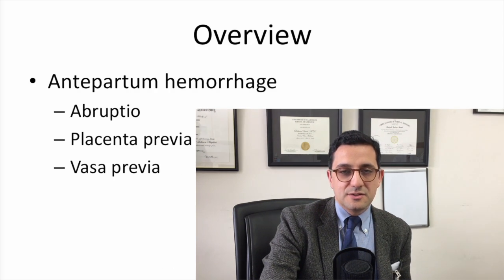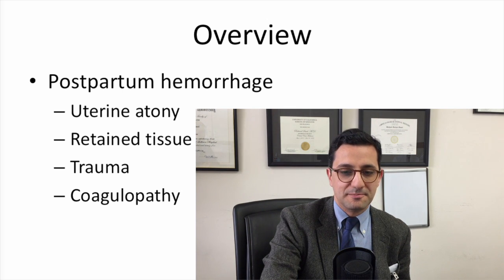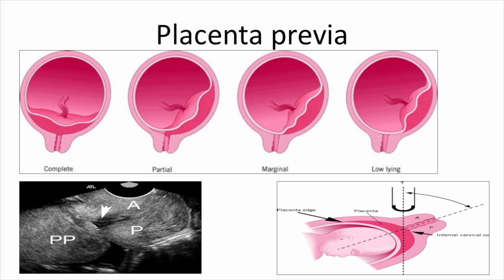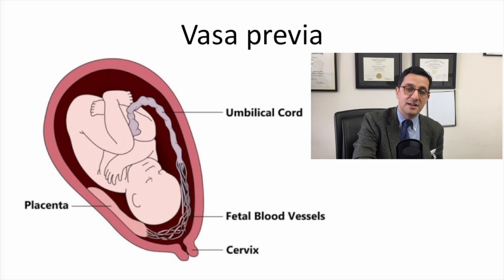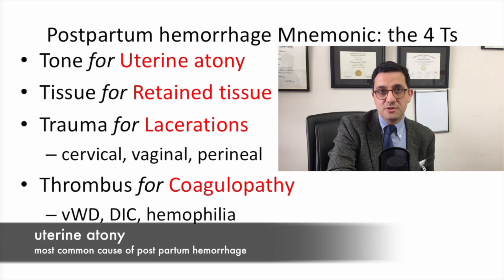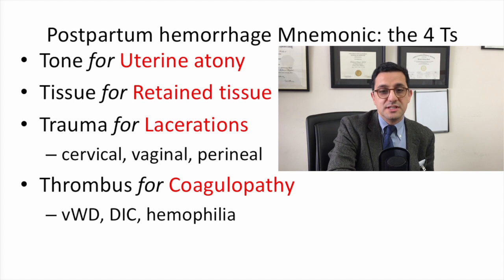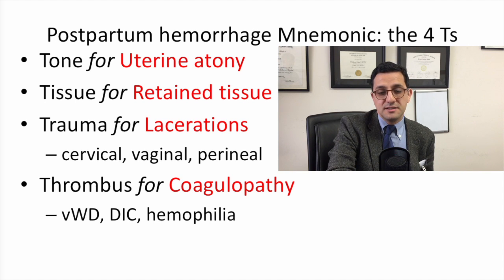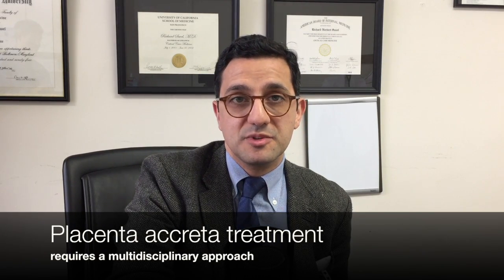Causes and Management of Peripartum Hemorrhage: Dr. Richard Savel and Dr. Fouad Atallah